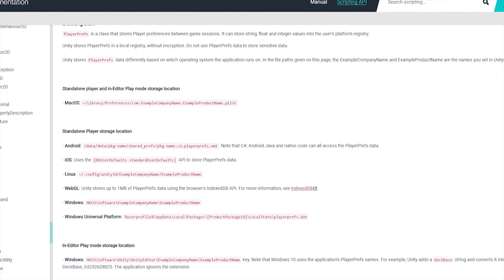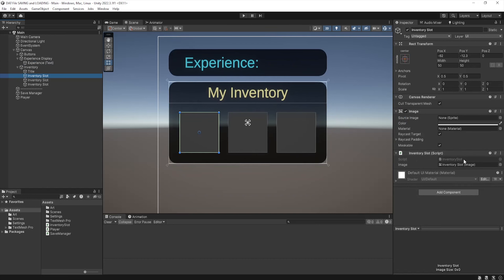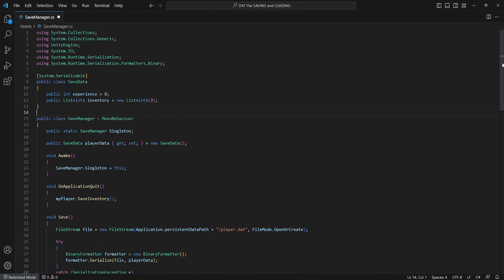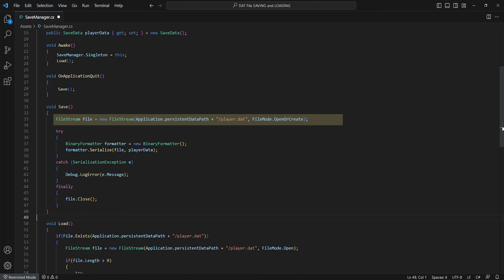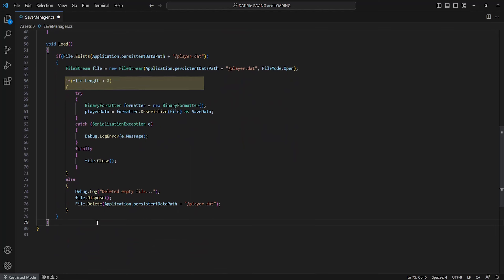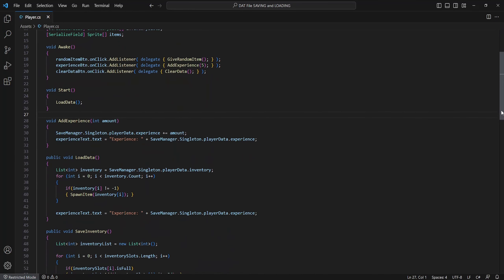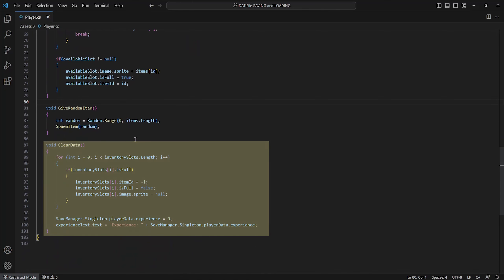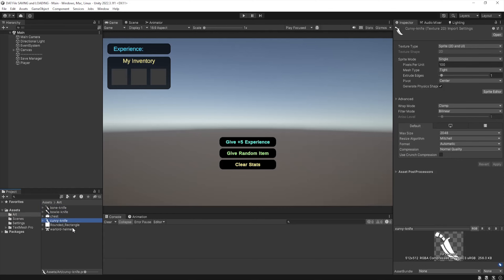Serialized SAVING and LOADING | Unity Tutorial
If your wondering how to make a save and load system that uses custom serialzied file types instead of player prefs, heres the place!

Intro: 0:00
Setup: 0:26
Saving and Loading: 0:56
Application: 3:08
Outro: 4:51